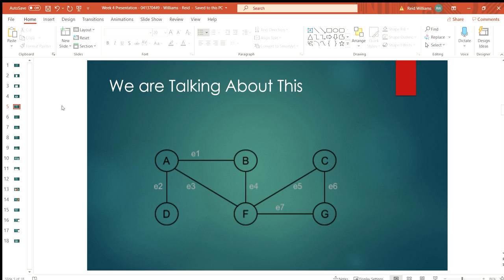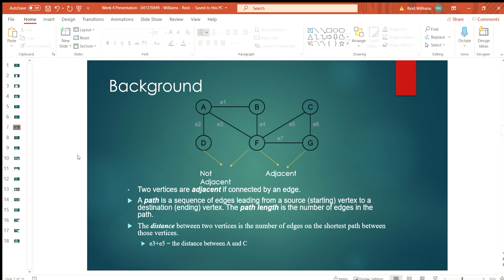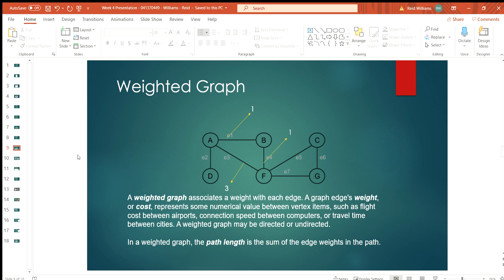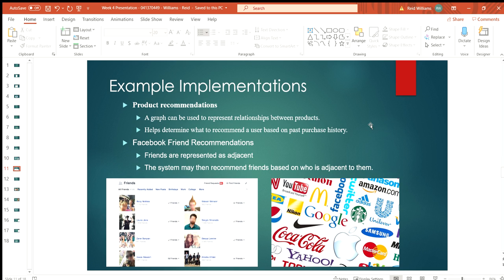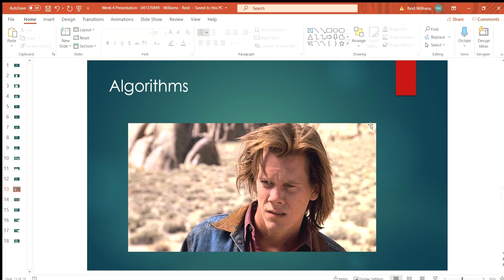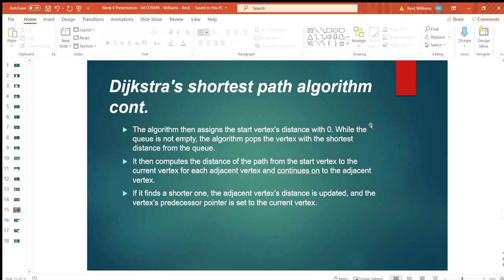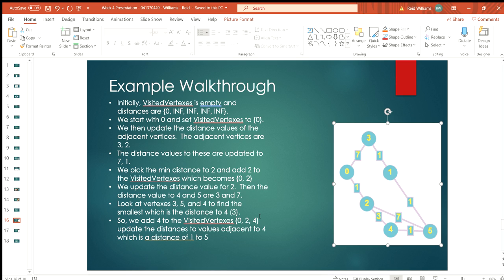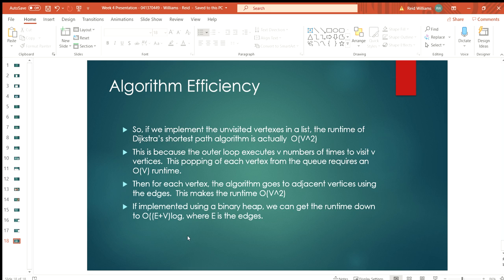Week 4 Presentation 041370449 Williams Reid PowerPoint 2021 01 31 08 54 04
Here is my presentation for week 4 discussion.  The presentation is on graphs and the Dijkstra algorithm